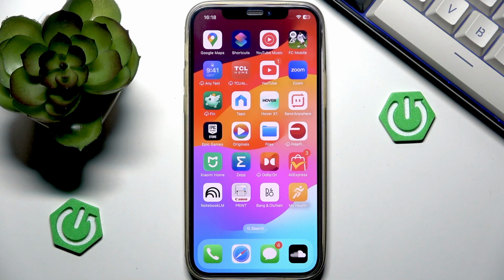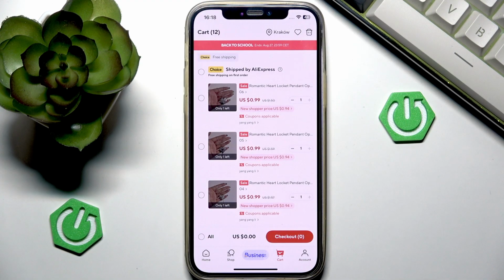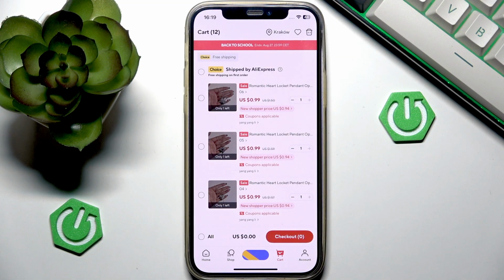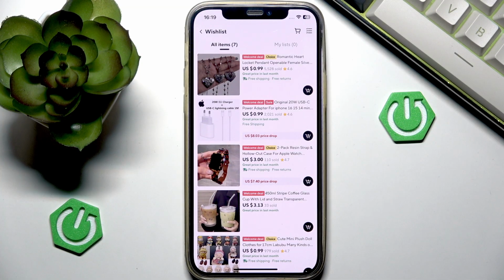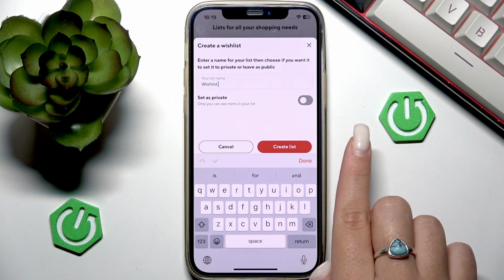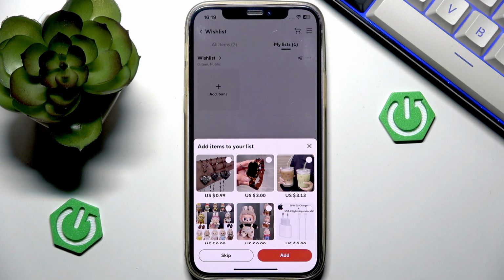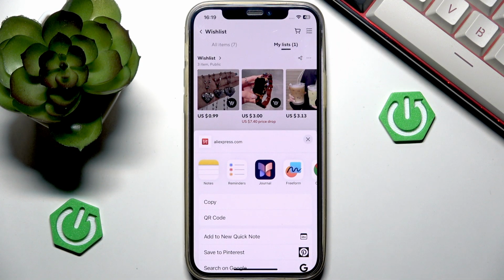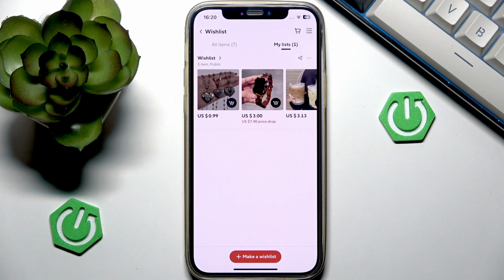How To Share Your AliExpress Cart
If you want to share your AliExpress cart with friends or family, this video will show you the step-by-step process to do it easily. Learn how to create a wishlist from your cart items, add products you want to share, and generate a shareable link or QR code directly in the AliExpress app. Sharing your AliExpress cart is useful when you want to show someone your favorite products, get opinions before buying, or send your shopping list for group purchases. Follow along as we demonstrate each step visually, making it simple for anyone to share their AliExpress cart quickly and securely. This method works on both Android and iOS devices, and you’ll see exactly how to make your wishlist public or private, add items, and share the link with others.

How to share your AliExpress cart with someone?
How to create and share a wishlist on AliExpress app?
Where is the share cart option in AliExpress?

0:00 Introduction
0:15 Open AliExpress and go to your cart
0:30 Add items to your wishlist
1:05 Create a new wishlist
1:30 Add products to the wishlist
1:50 Generate and share the wishlist link or QR code
2:00 Summary and tips